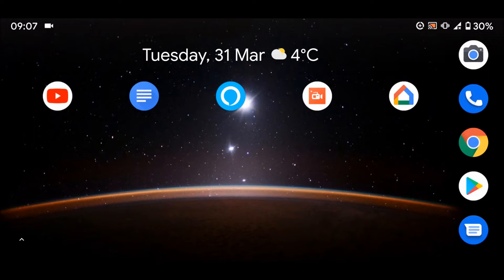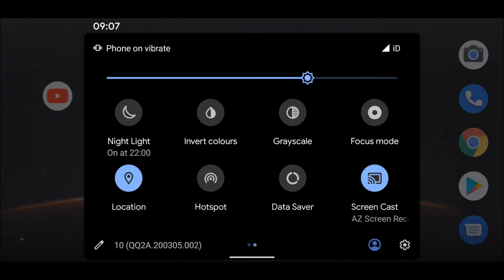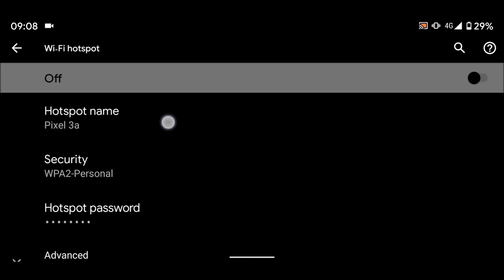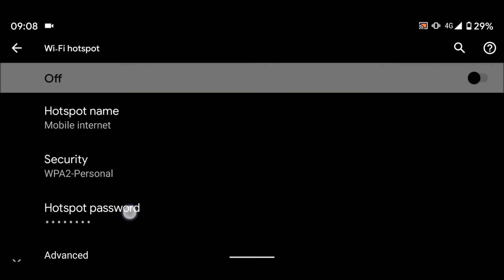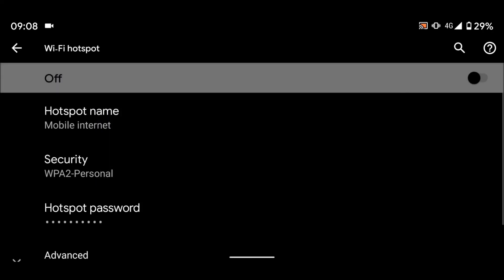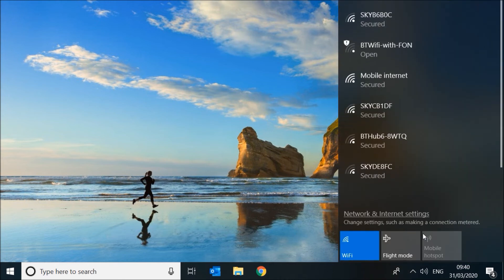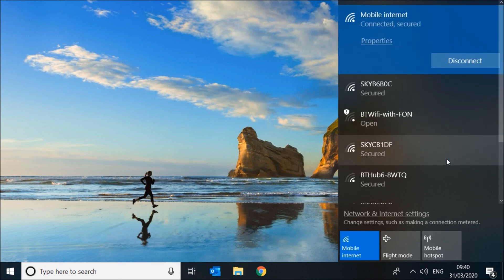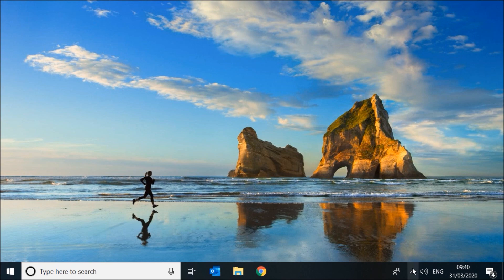How to use WiFi tethering on Android 10 phones to share internet with your laptop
This can be useful if you want to use your mobile phone as a wifi hotspot and share internet with other devices at home.
So on your Android 10 phone tap and hold the top of the screen whilst dragging it down.
Turn on your mobile data
And make sure data saver is turned off.
Now go to settings
Then tap on "Network and Internet"
Tap on Hotspot and tethering
Now tap on WI-FI hotspot
Tap on "hotspot name"
And give it a name, let's say "Mobile Internet"
Then Done
And OK
This will be the name of Wifi network you will use on your laptop
Tap on Hotspot password
And give it a password, let's say "myinternet"
Then Done
And OK
This will be the password you will input on your laptop for "Mobile Internet" network.
Enable WI-FI hotspot

Now go to your laptop and click on wireless connections
Select "Mobile Internet" network
then click connect
Input the password "myinternet"
As you can see my laptop is now connected to the internet.